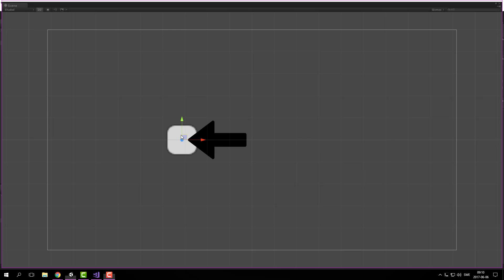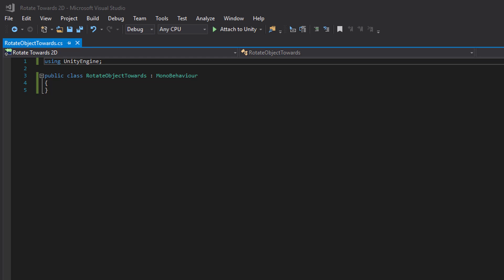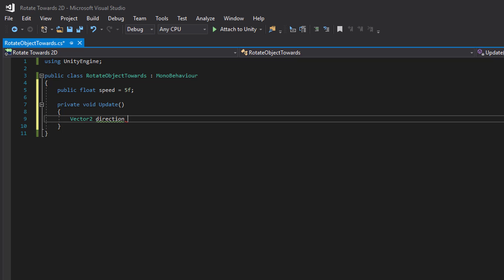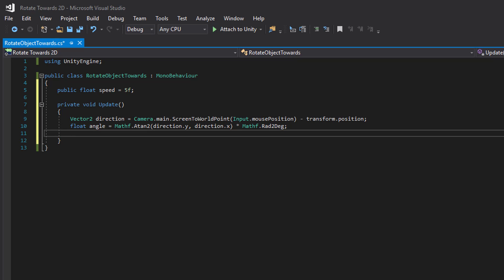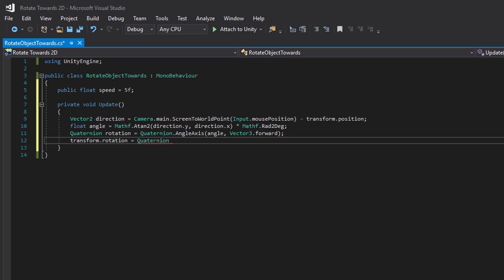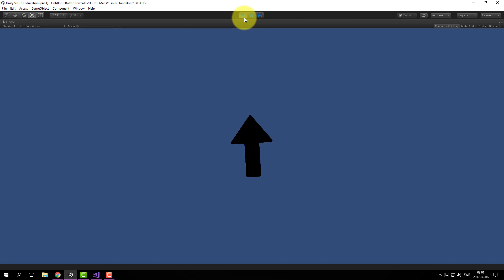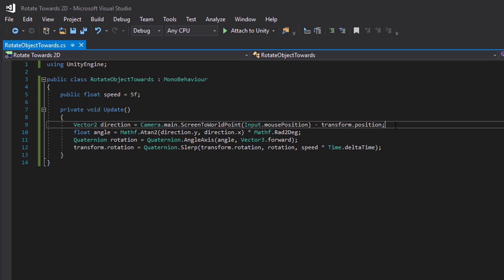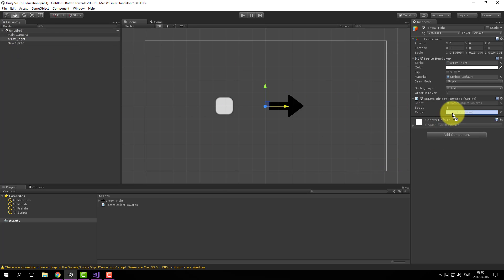Rotate or Aim Towards Mouse or Object in 2D - Unity [ENG]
We will create a script that rotates a game object so it aims or looks at the mouse or another game object in Unity.

Let your turret auto aim towards a target or mouse.
Let a character rotate towards another game object or mouse so it can move in the towards it.

Also all feedback is welcome.